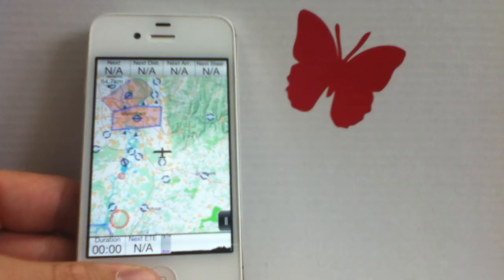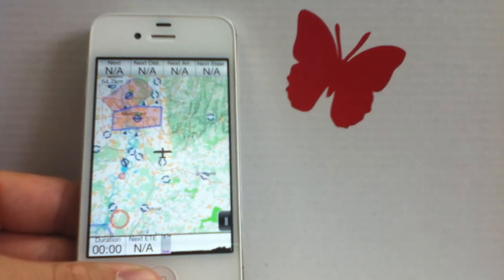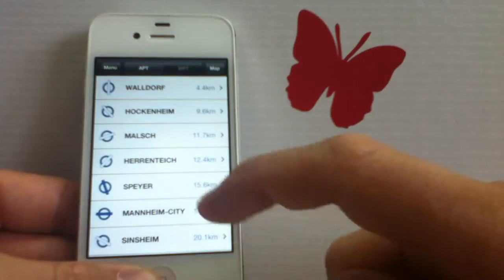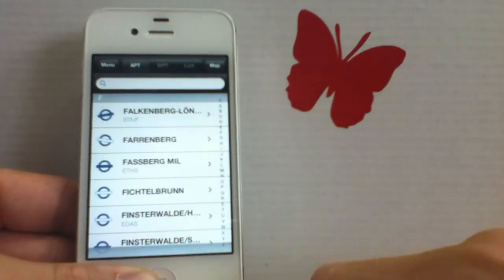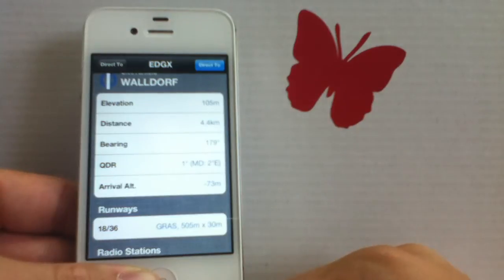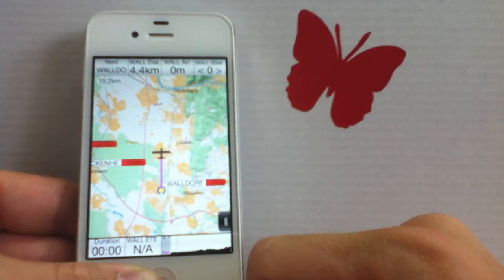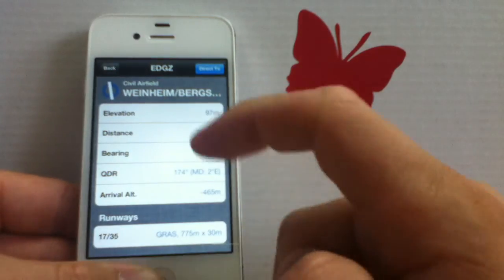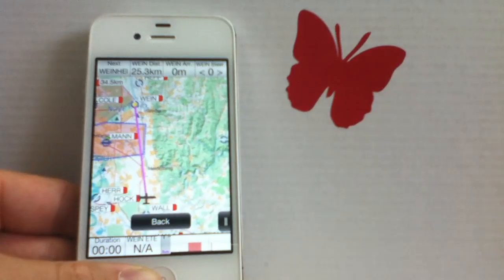Basic DirectTo Navigation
Basic navigation features in iGlide are intuitive and simple to use.